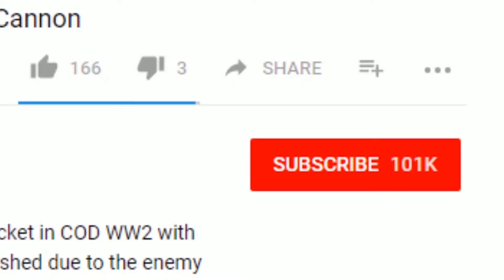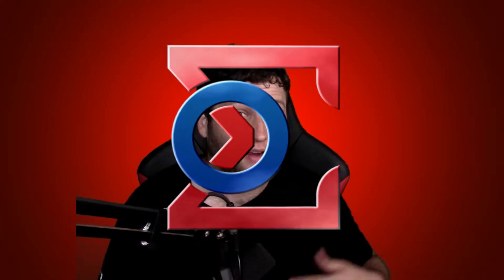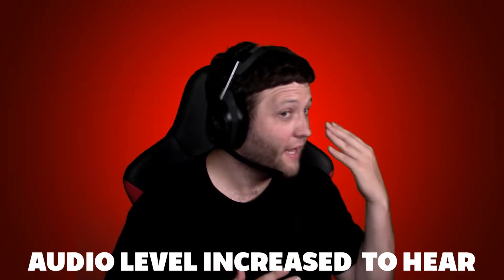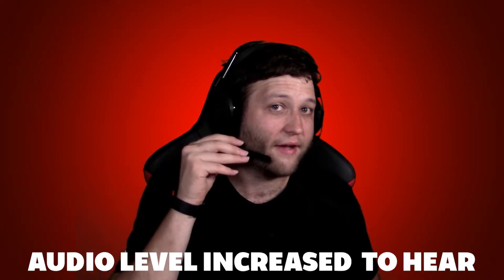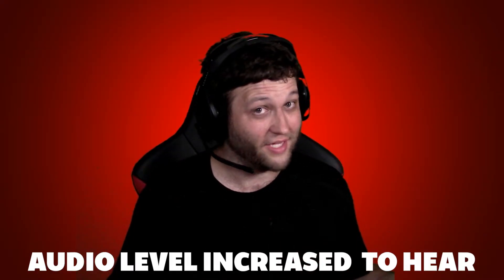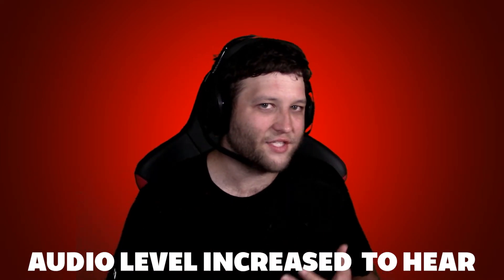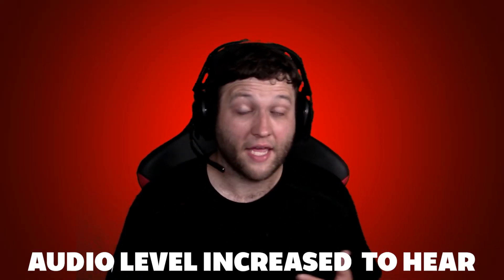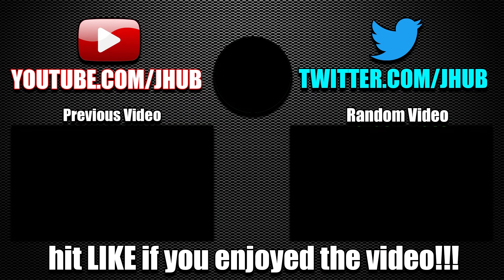NEW Astro a50 Microphone Quality Test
I have had alot of people ask what the quality was like for the new astro a50 headset microphone and what it sounded like.

Other Stuff!!